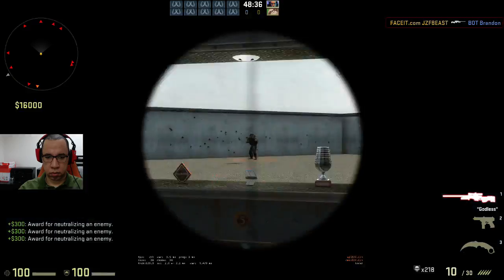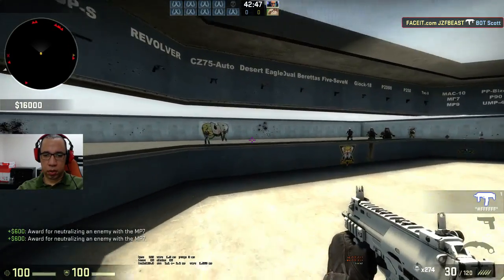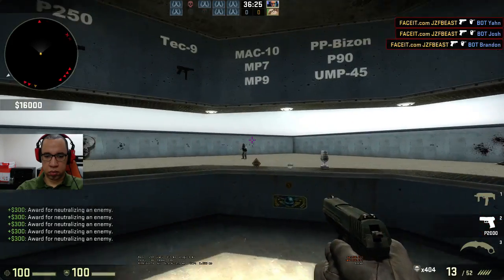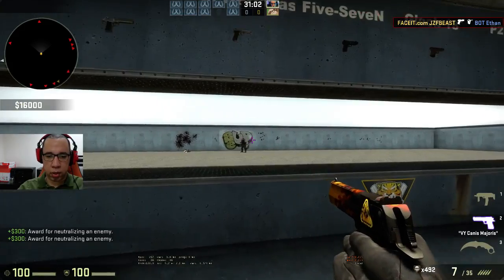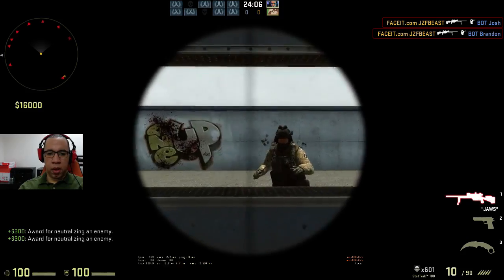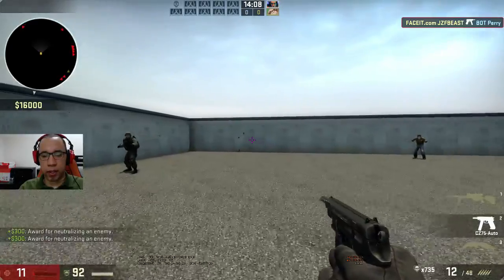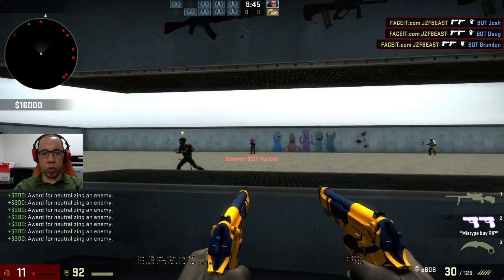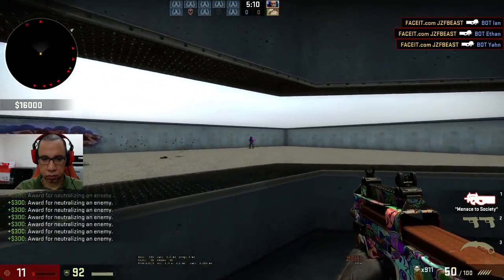A look at SlothSquadron's weapons mod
Will make an edited version later!